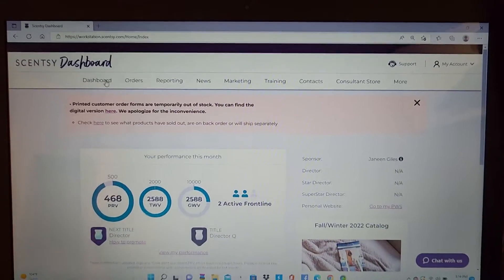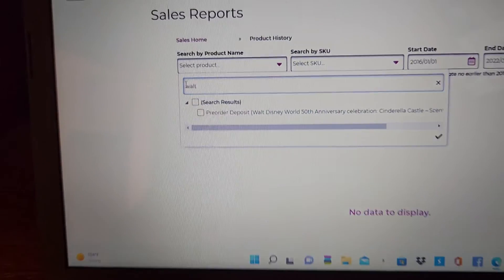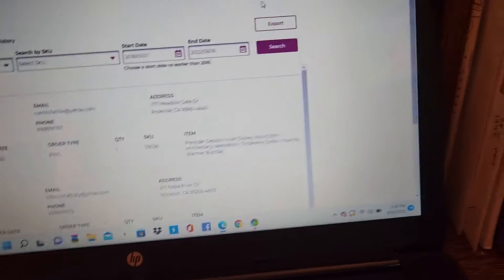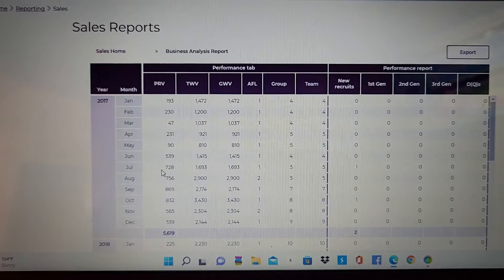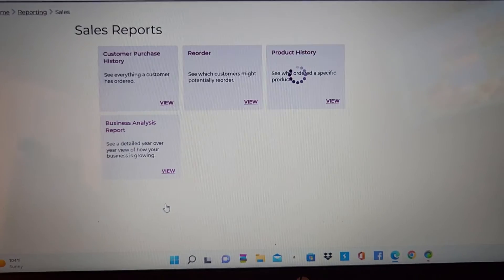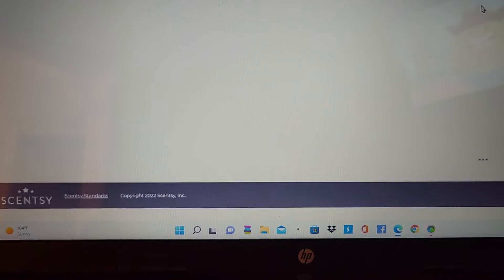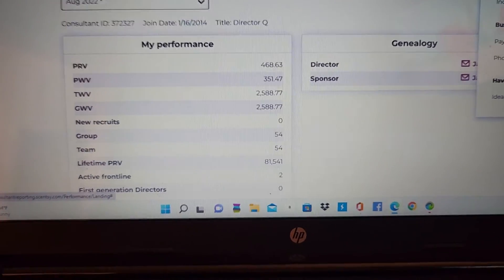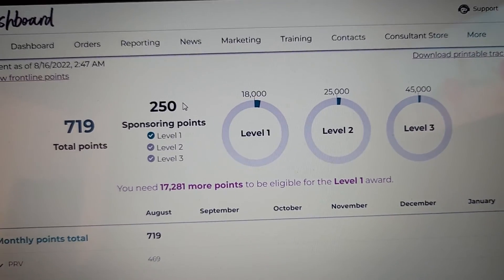wondering how to see who has placed a pre order for the Walt Disney Castles?